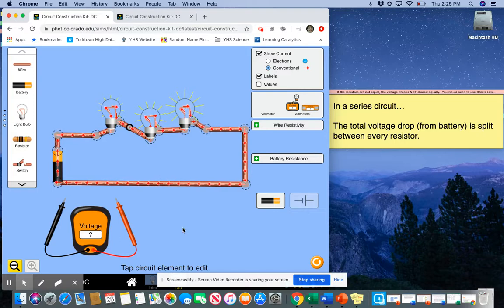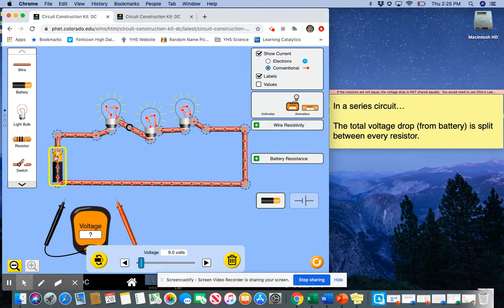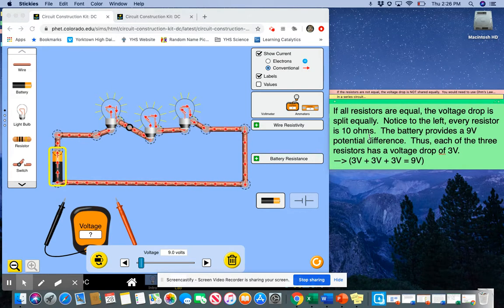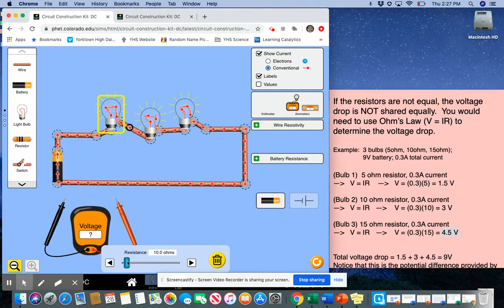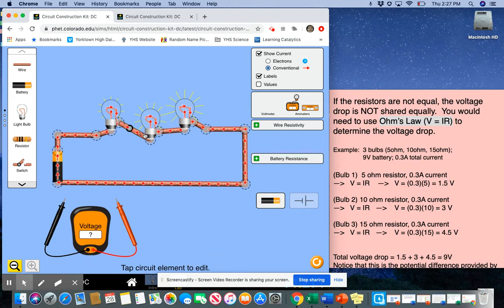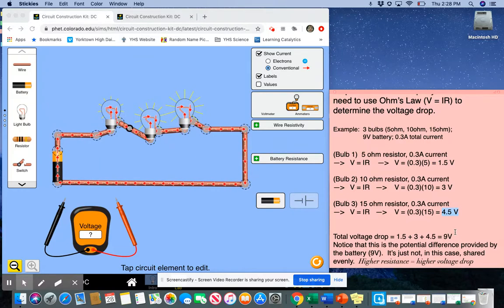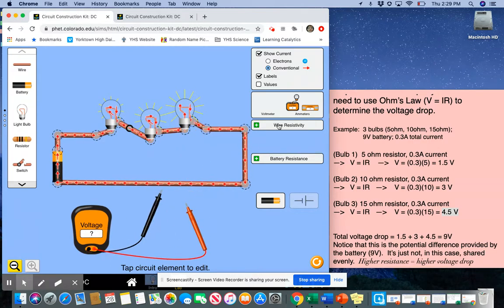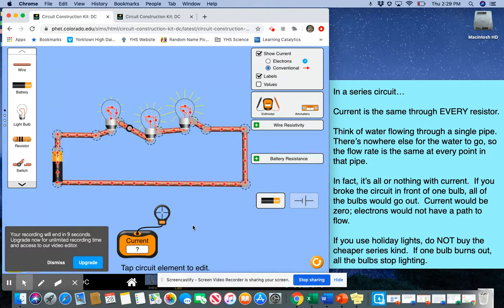Voltage, Current, & Resistance in a Series Circuit: An Overview